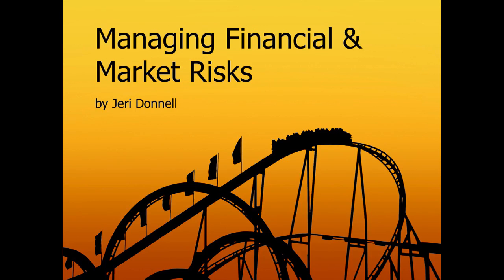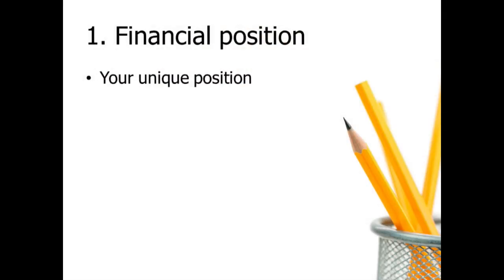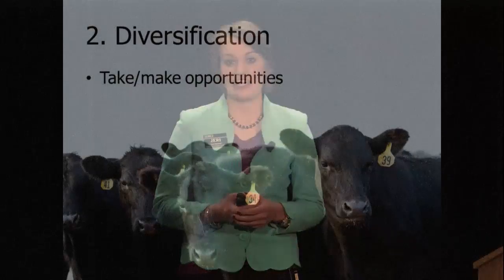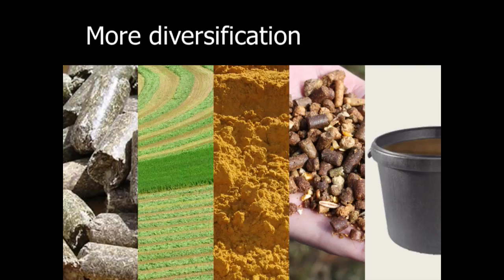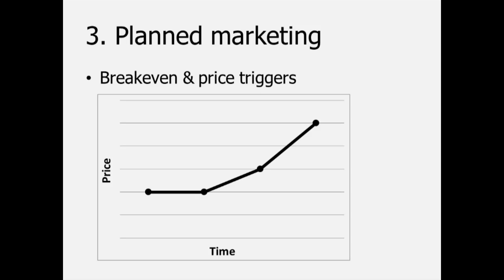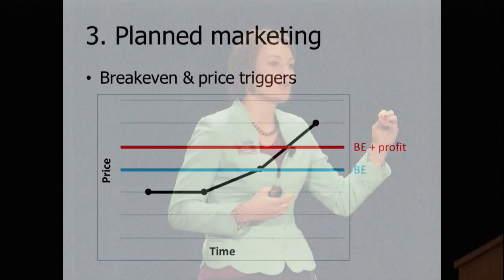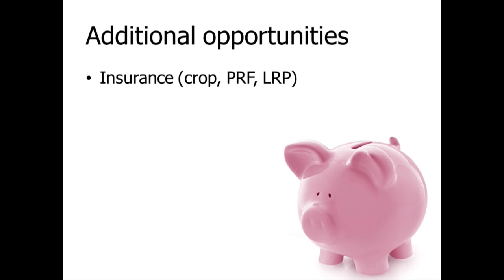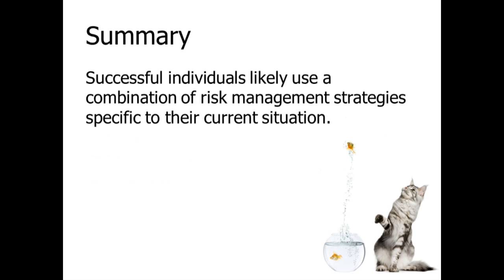Managing Agricultural Financial and Market Risks | Jeri Donnell, Noble Foundation | TCC 2014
Jeri Donnell, Noble Foundation agricultural economics consultant, lays out strategies to minimize risk in the cattle business through assessing your financial position, diversifying your operation and planning your livestock marketing. Donnell also discusses the use of financial tools -- such as futures, options and insurance -- and federal programs to help control risk exposure.

Donnell's February 27, 2014 talk was given at the Texoma Cattlemen's Conference in Ardmore, Okla. The annual conference is presented by the Samuel Roberts Noble Foundation for the benefit of cattle producers in the Southern Great Plains.